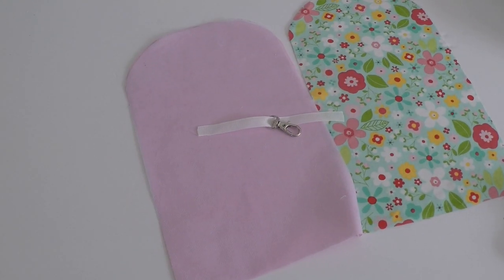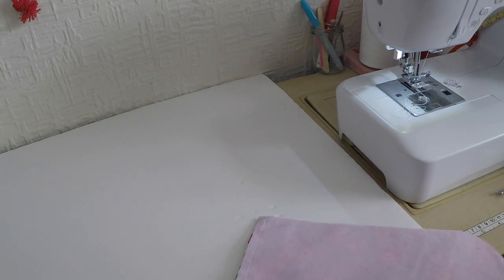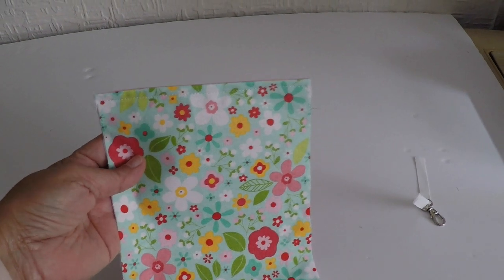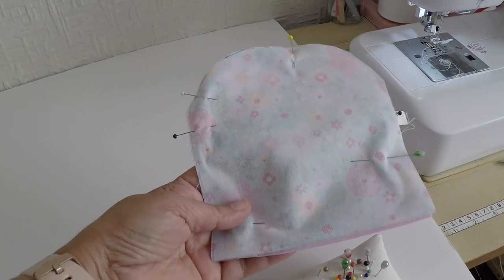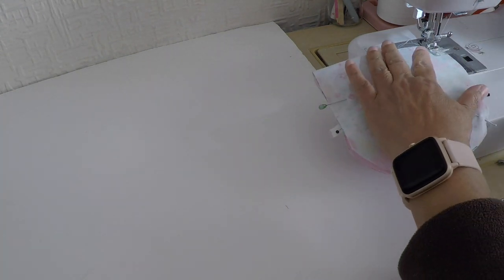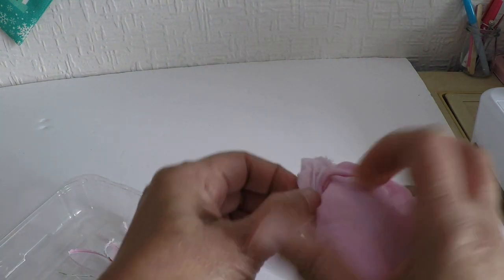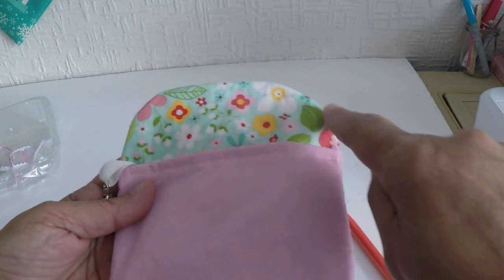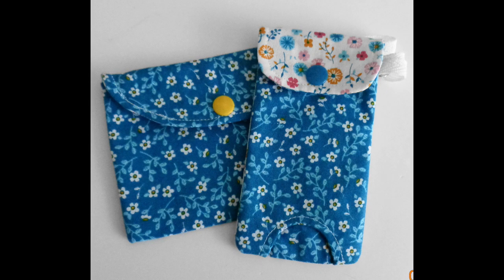Face mask holder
Tutorial on how to make  a mask holder, with a key ring attachment to carry with a hand bag or on a bunch of key rings.
Very quick to make. It is fully lined.